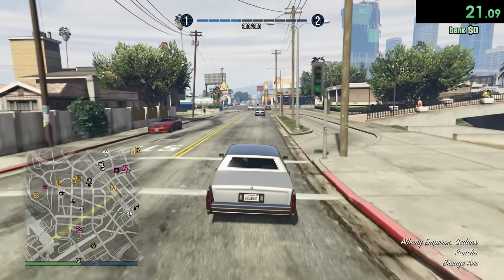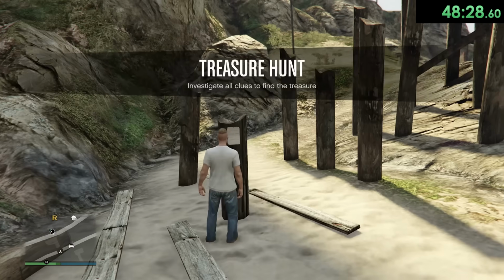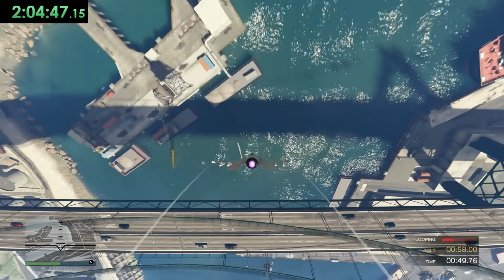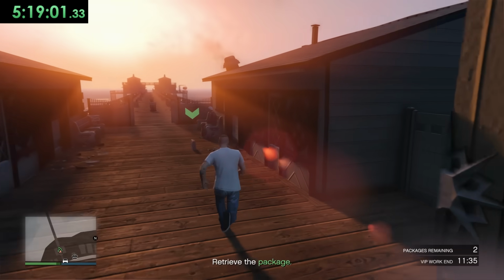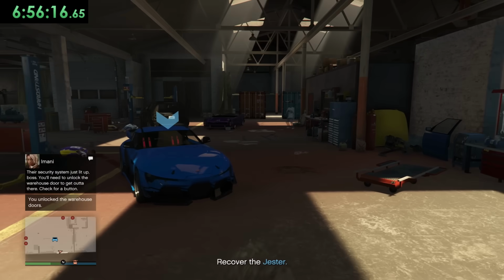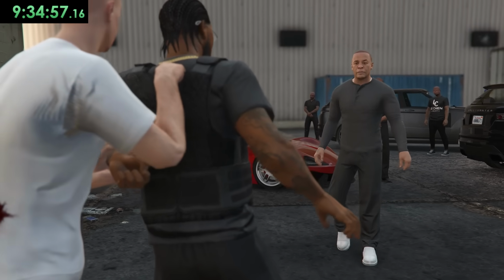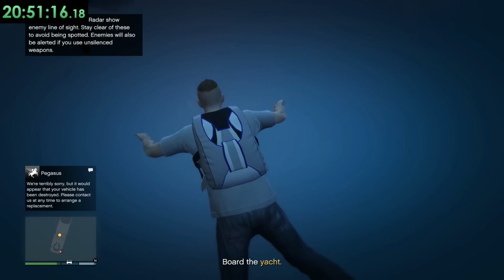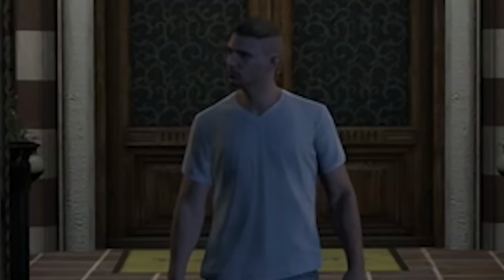How long does it take to get the Oppressor Mk II on a NEW Account in GTA Online?